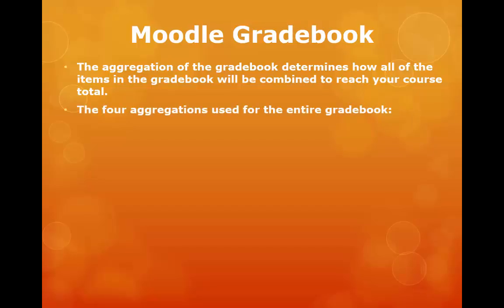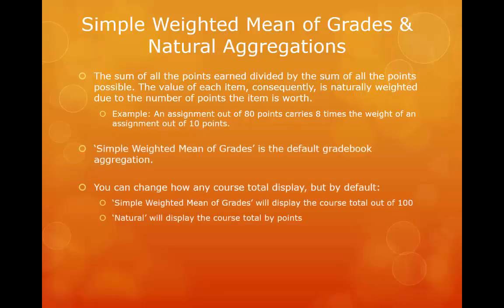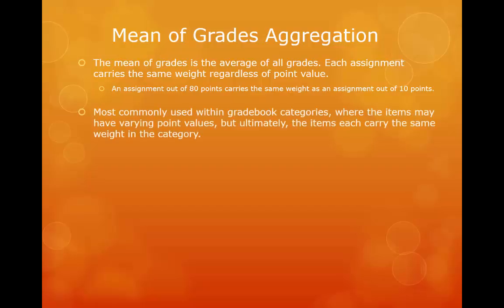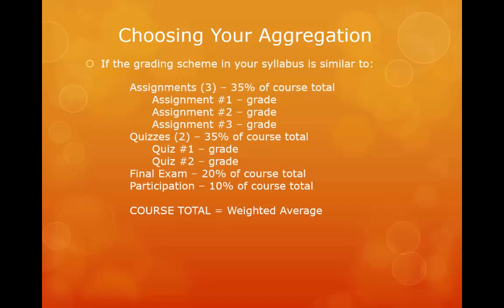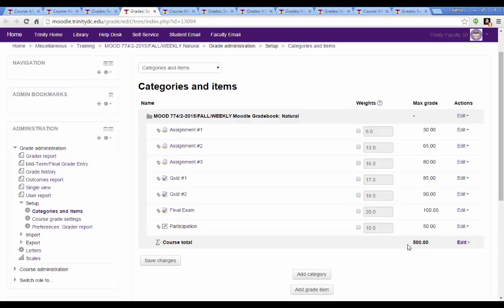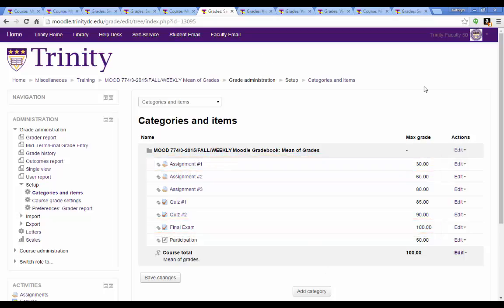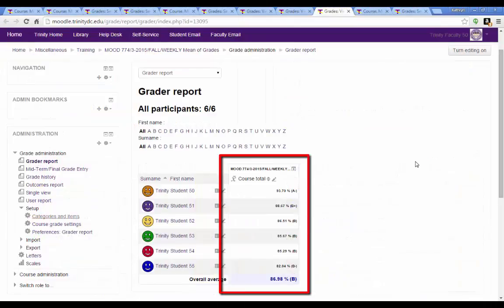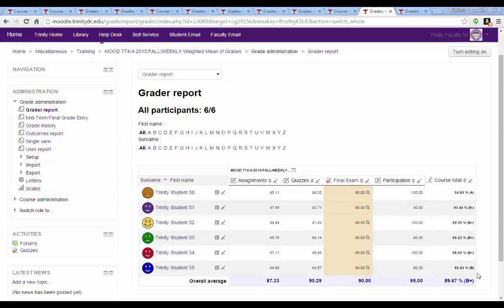Understanding Gradebook Aggregation Options